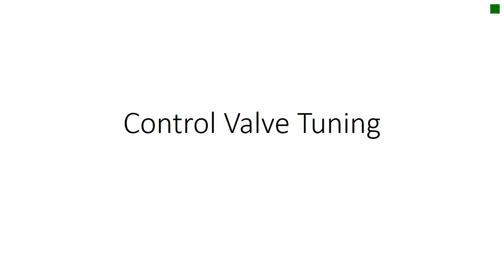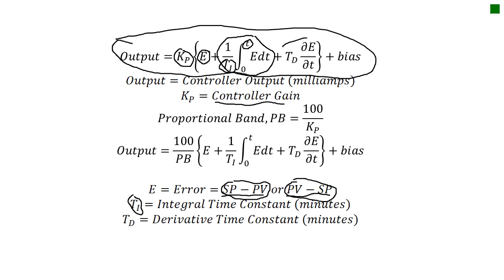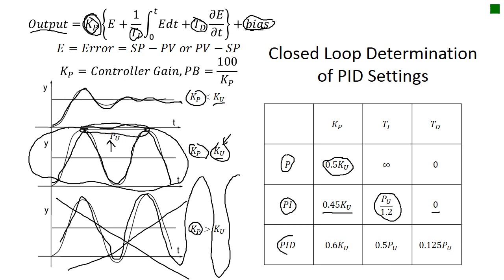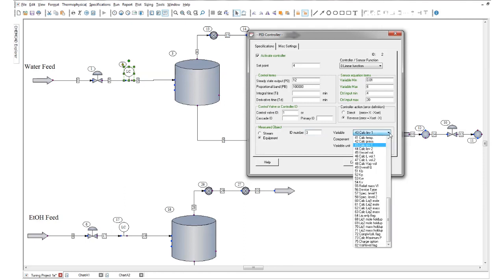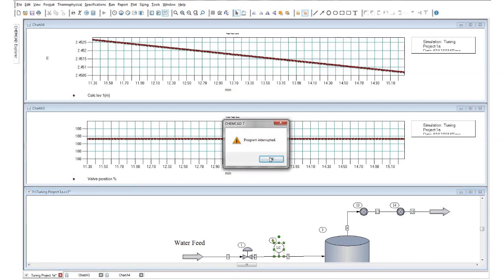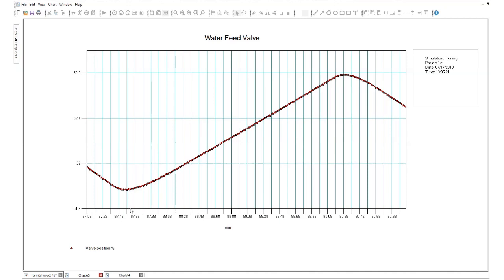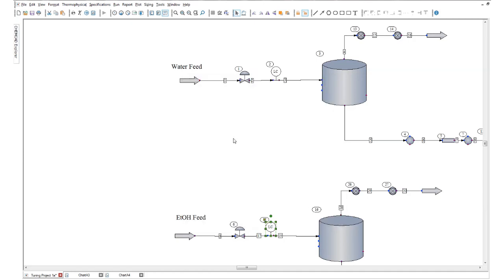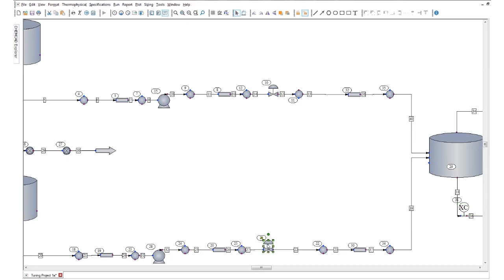Control Valve Tuning Summer 2018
Final Tuning Project